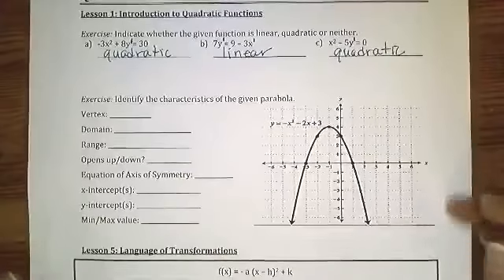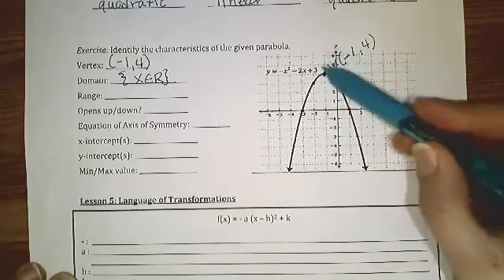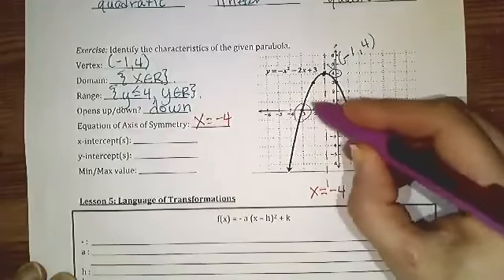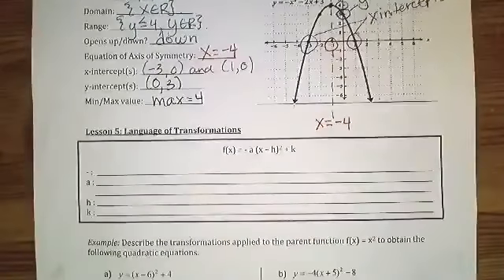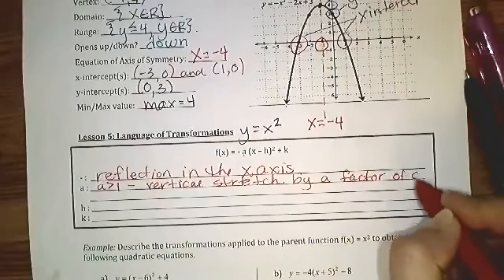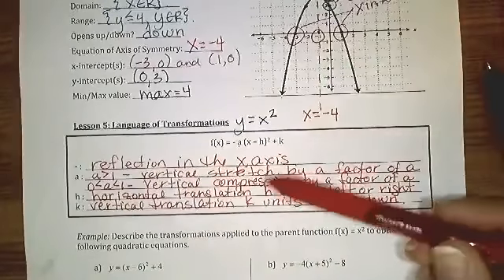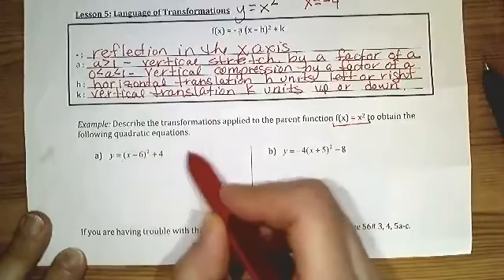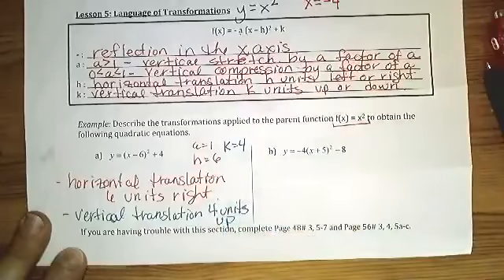Quadratic Functions: Lessons 1 and 5- Characteristics and Transformations